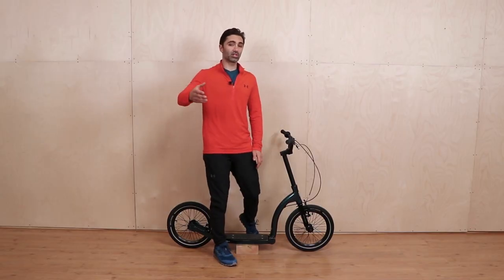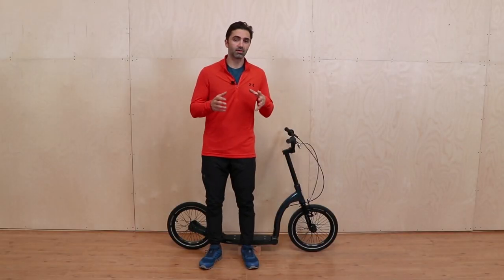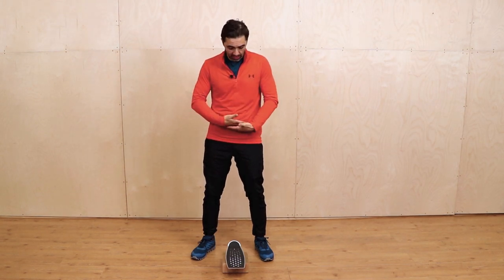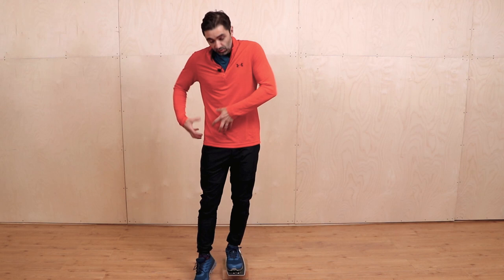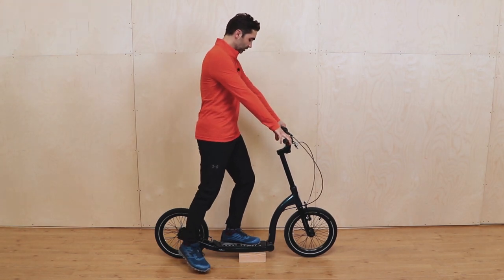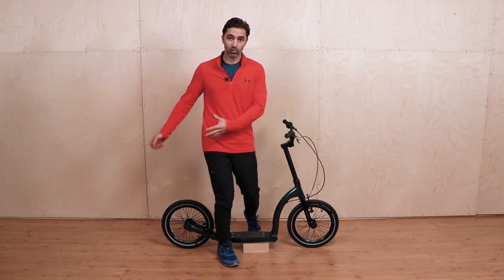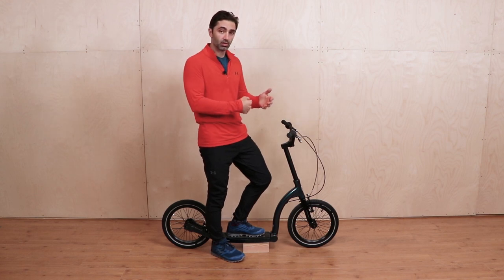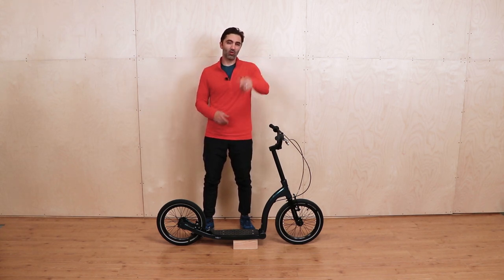How To Ride a Kick Scooter Like a Pro!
'How do you swap feet while scooting?' and 'Am I scooting the right way?' are some of the top questions we hear from people that have just embraced kick scooters.

In this video, Jason takes you through both questions,  covering how to 'Switch Kick' (swap legs while on the move) as well as what the correct scooter form is to avoid causing any injuries!